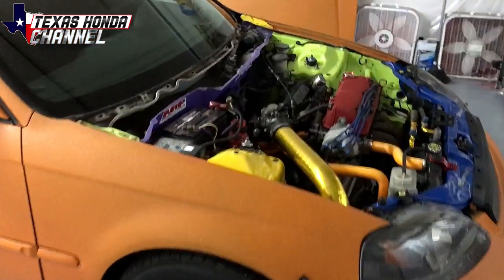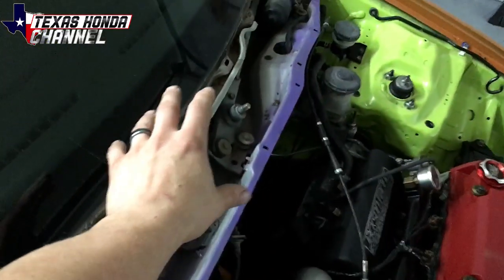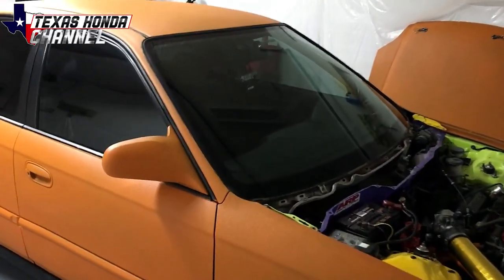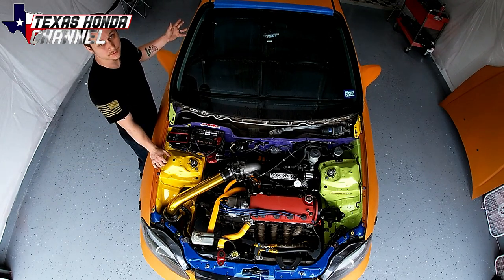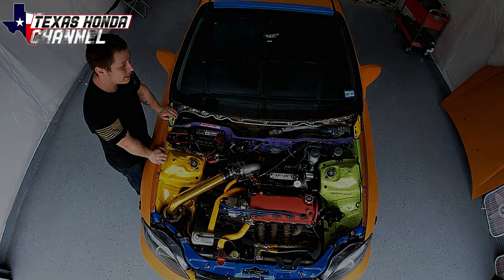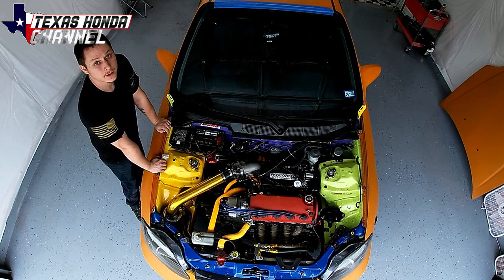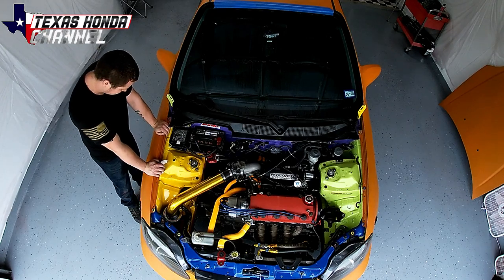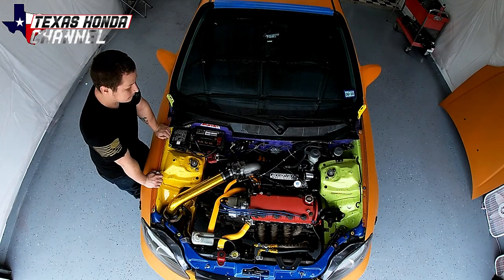New windshield (Check it out!)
Check it out and be sure to check out bestline because this video wouldn't be possible without their help!

Link to DNA struts and coilovers WELL WORTH THE $150!!